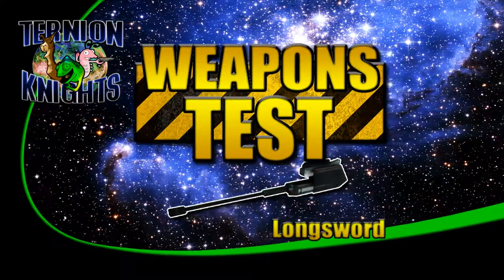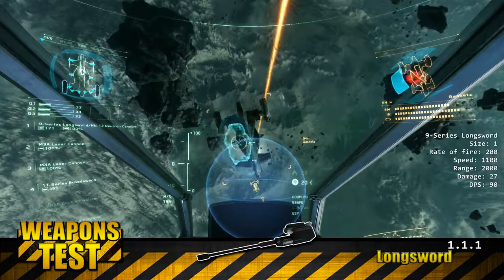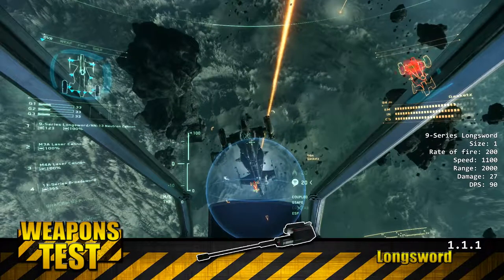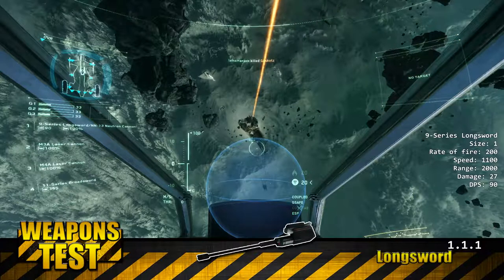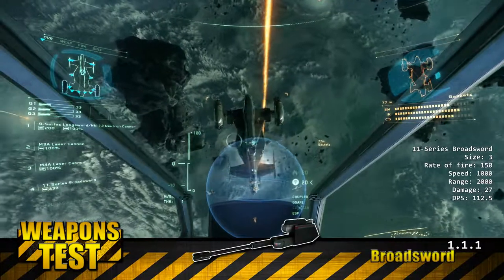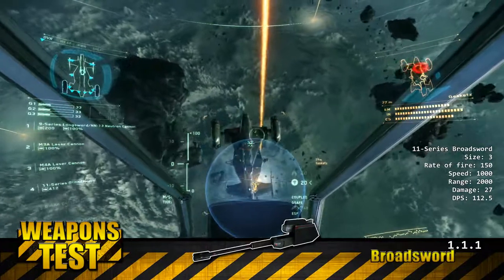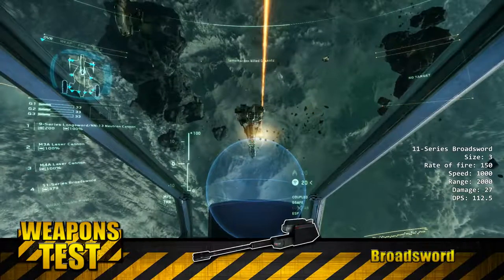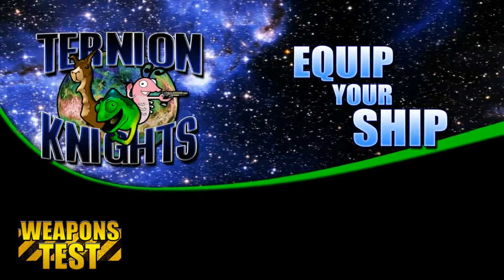Star Citizen Weapons Test - [Longsword & Broadsword] 1.1.1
Star Citizen 1.1.1
Test the 9-Series Longsword and 11-Series Broadsword